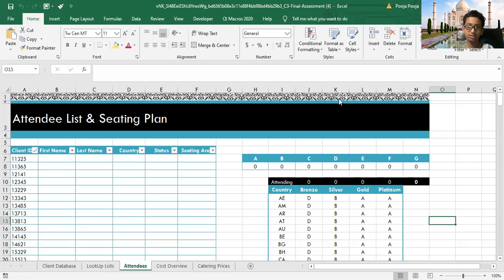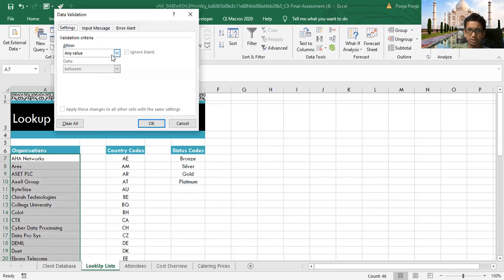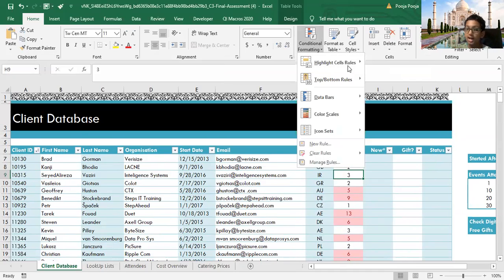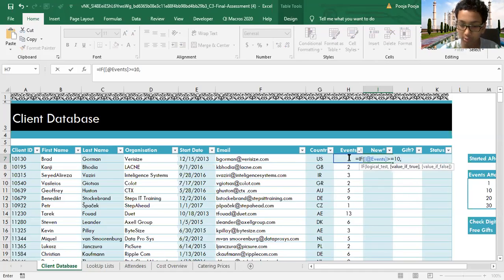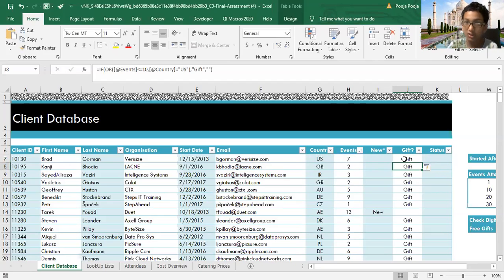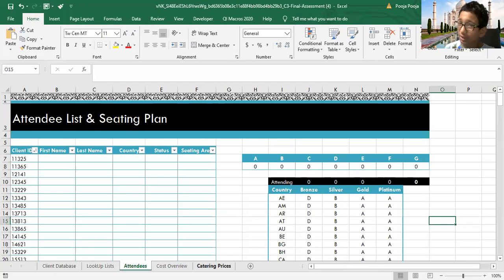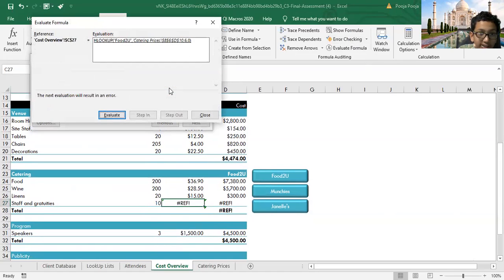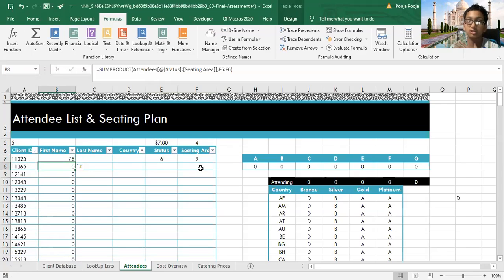Indermediate Excel (part 2)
Hiiiii